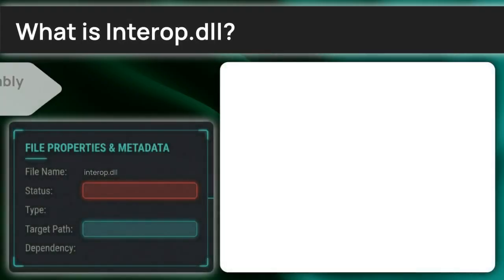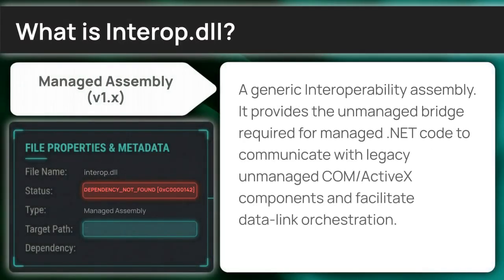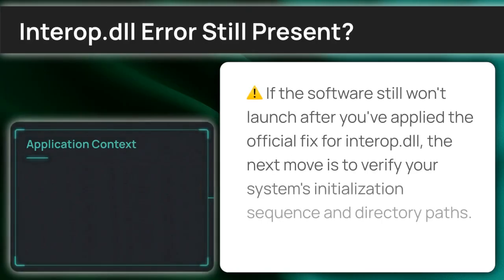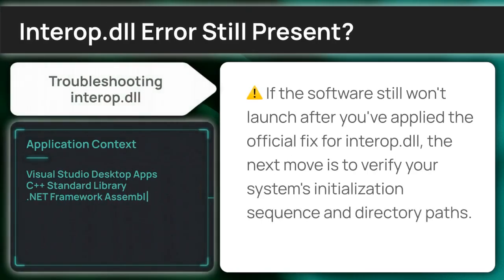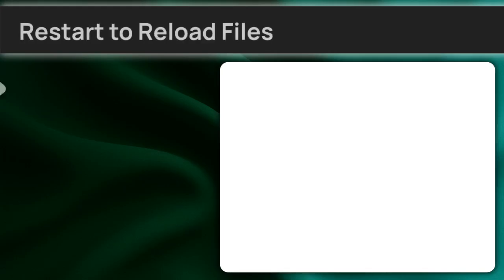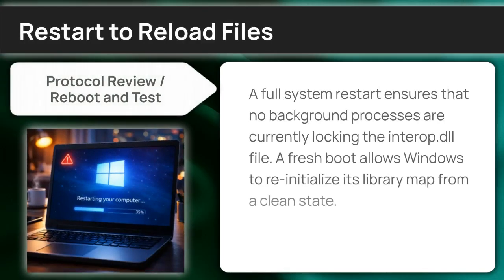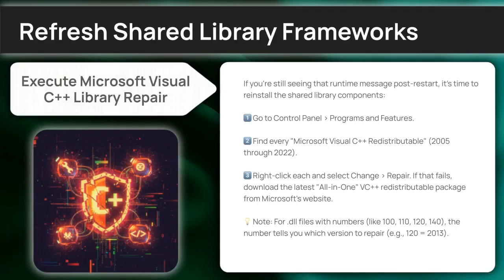Fix interop.dll Loading Error!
Interop.dll: Pro Method to Troubleshoot System Errors Linked to Missing or Corrupt DLLs in .NET Interop Assembly. 🛠️⚙️ You can access information about an optional system utility

Why does Windows complain about Interop.dll at startup? At a basic level, Interop.dll is a DLL that supports .NET Interop Assembly by handling reusable system instructions.

What is Interop.dll? A generic Interoperability assembly. It provides the unmanaged bridge required for managed .NET code to communicate with legacy unmanaged COM/ActiveX components and facilitate data-link orchestration.

In the context of .NET Interop Assembly, Interop.dll is a .NET Application Library DLL that employs the Managed Assembly protocol. I’m going to guide you through a few simple troubleshooting steps that can help reduce or resolve this DLL-related error.

▶ Action Plan:

- Restoring missing interop.dll files
- Review the interop.dll documentation

Timestamps:

00:00 - How to Fix interop.dll Error on Windows PC
00:15 - What Is interop.dll in Windows and Its Role
00:34 - Reinstall .NET Interop Assembly Correctly
00:53 - Restart PC to Apply DLL Fix
01:11 - Fix interop.dll by Reinstalling C++ Redistributables
01:55 - Stay Protected When Fixing interop.dll Issues